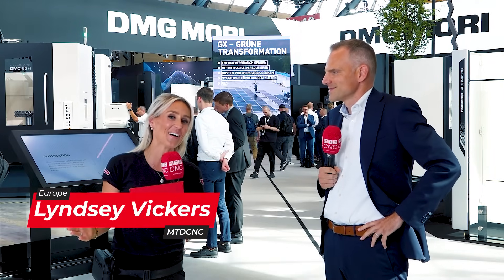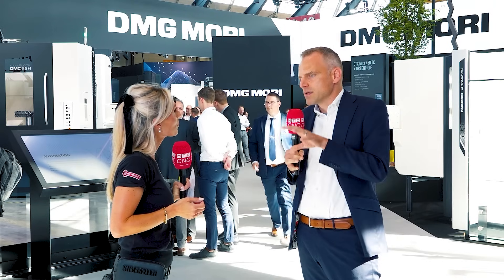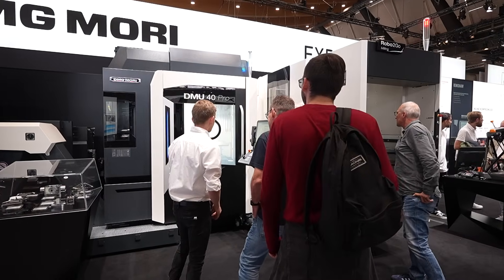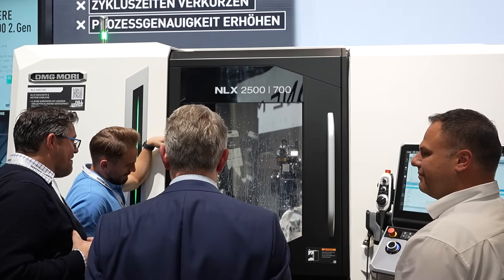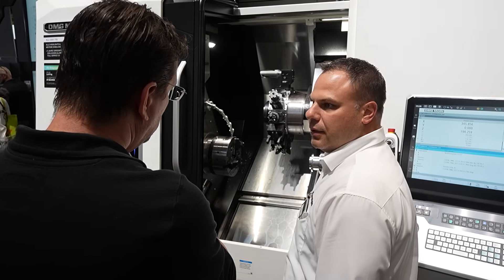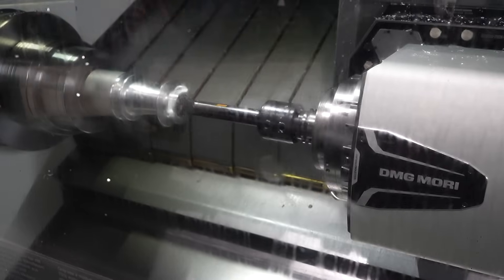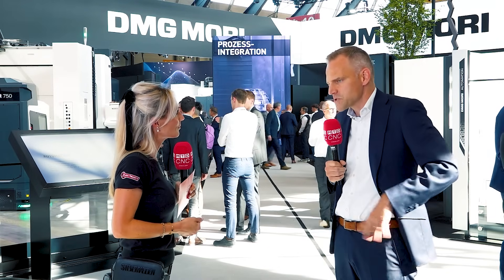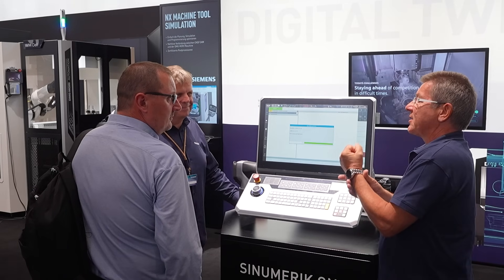X Marks the spot for DMG MORI at AMB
Machining transformation is the 4 core pillars of DMG MORI's strategy for AMB.

Take a look around their booth at AMB 2024. With automatization becoming more and more important, its being brought to the forefront of customer requirements.

With 5 world premieres it's a not to miss video. Find out all the trends that are the core of the investments straight to the front of customer embracement.

Learn more with MTDCNC’s Lyndsey Vickers and DMG MORI’s Dr Harald Neun to find out which solution is best for you.

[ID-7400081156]